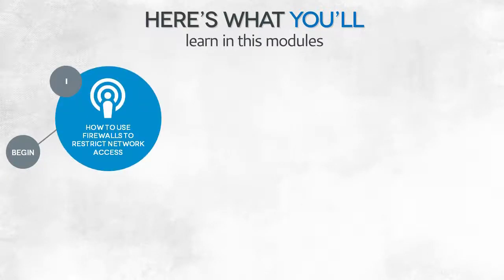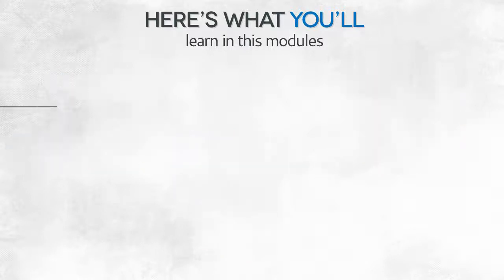Introduction to Monitoring Transmitted Data (Part 01)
In this Module your will learn how to use FIREWALLS to restrict network access.

How to Use NIDS to Automate Monitoring of Transmitted Packets in a network.

Why Both of these technologies can not ensure security.